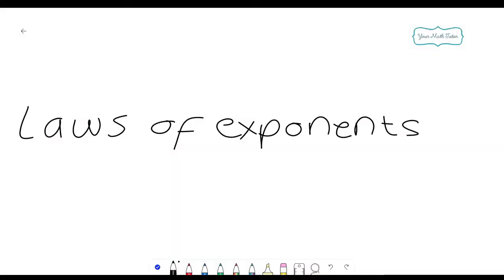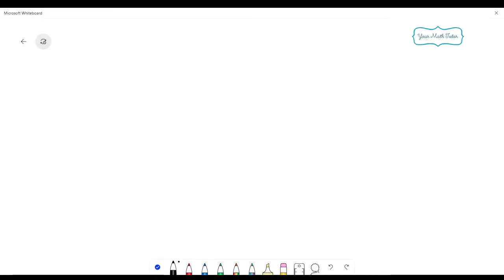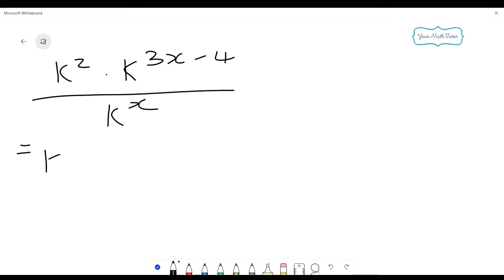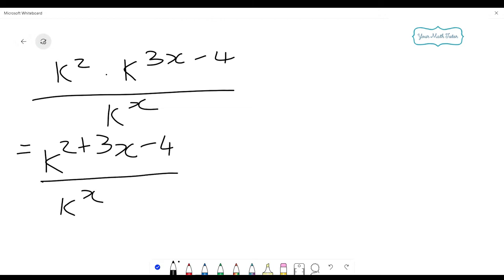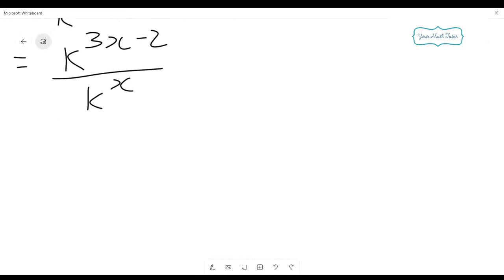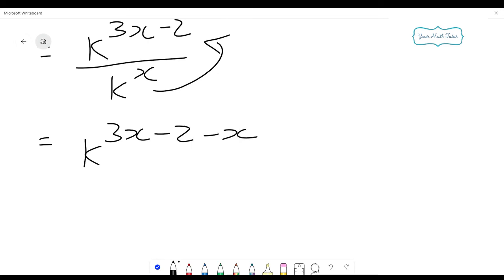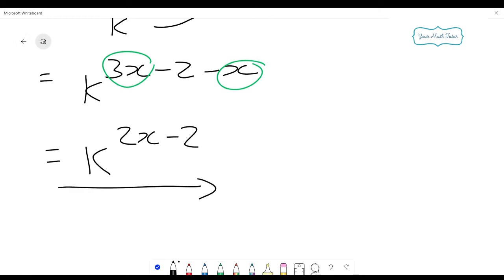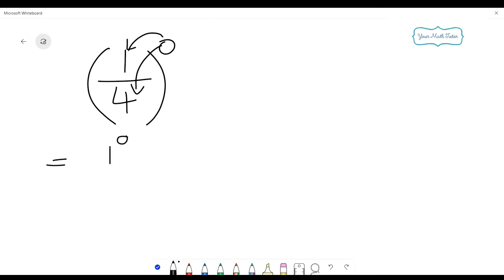Laws of exponents | Math tutorials | grade 10 | grade 11 | grade 12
Hi Guys
This is a short video on Laws of exponents meant to assist those who may be struggling with high school Math.